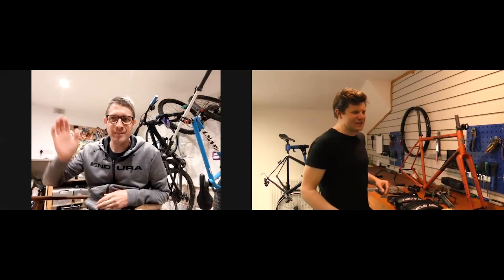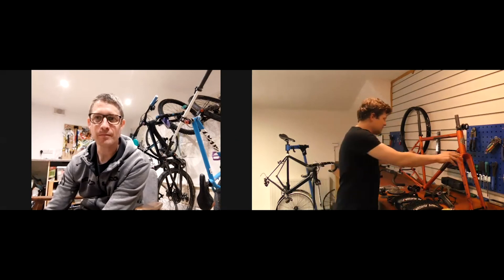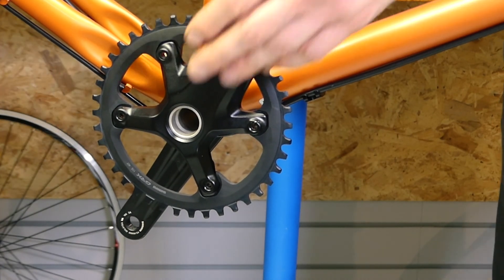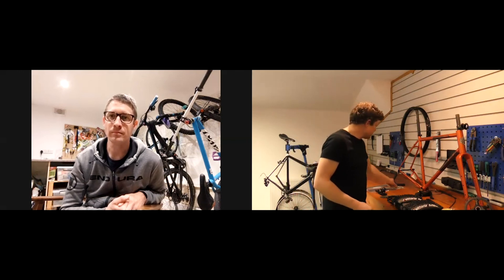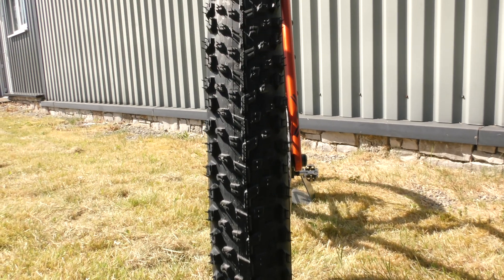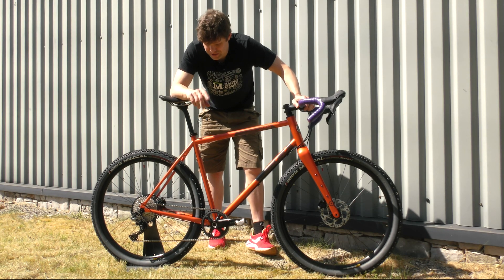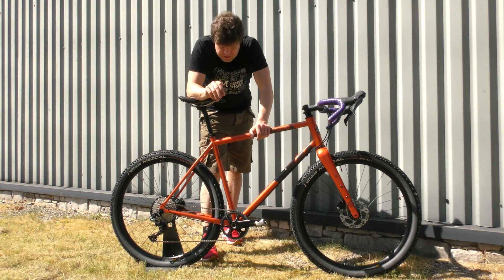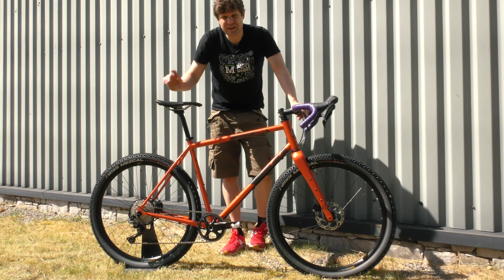Building a GRAVEL bike for a customer in the Lake District - Ragley Trig Steel - Dream Build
FILMED DURING LOCKDOWN Our customer and good friend Andy broke his bike and asked us to build him a new one. We talk with Andy through the build, all the parts we choose and showcase this beautiful bike from start to finish.

Part List:
•Ragley Trig Steel in Burnt Orange
•Shimano GRX 810 11 Speed Groupset 40t and 11-42
• Mavic XM424 Rims
• Shimano XT 142x12 rear hub, No Series 100x12 front hub
• Sapim Race Spokes, Sapim Brass 12mm nipples
• Effetto Mariposa Tubeless valves, tape, and fluid
• SupaCaz Bar Tape
• Fabric Scoop Saddle
• Bars, Stem and Seatpost - Riders own.
• Cane Creak 40 Headset.
• Vittoria Mezcal 27.5x2.1 G2 Tyres

The budget for the build was under £2000, the brief was for:
A very durable gravel bike for some bike packing, but mostly for enjoying Lake District bridleways and roads. Be able to handle some mountain bike terrain, be fun to ride with confidence on rough tracks. It should be able to be fixed by any shop anywhere, so standard easy to source or repair parts.

Andy paid a visit when the shop was open again to get some decals made in the Jaipur colour and pattern scheme.  See how it looks now on his Instagram.

It looks amazing, great custom build Andy.